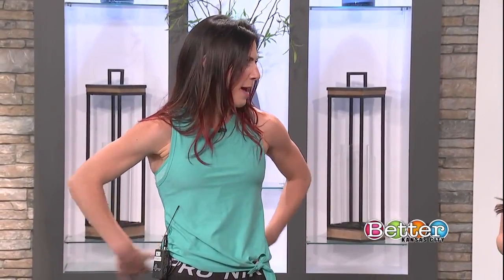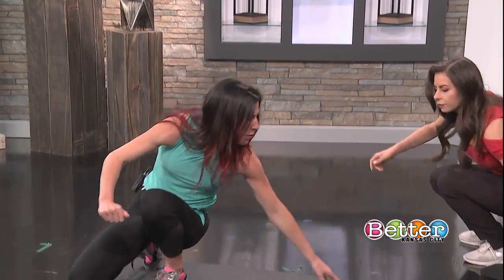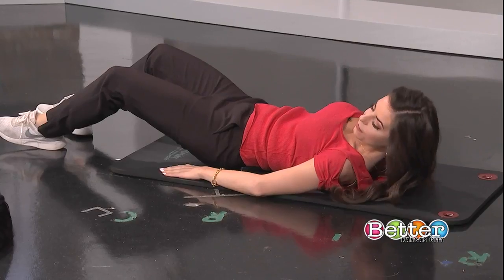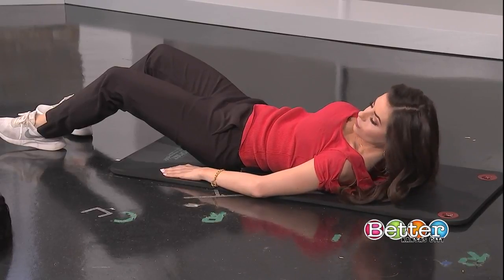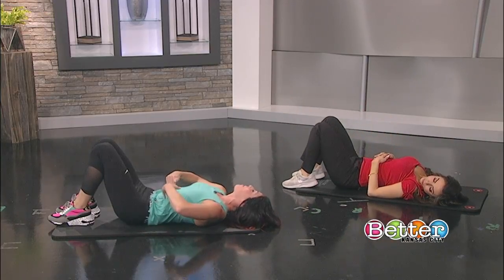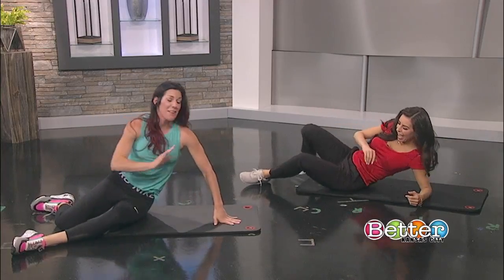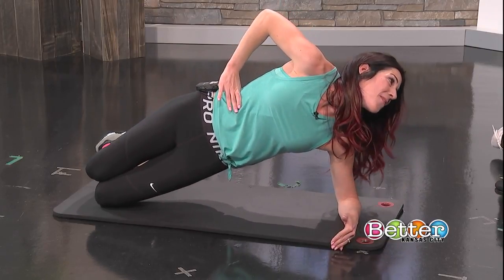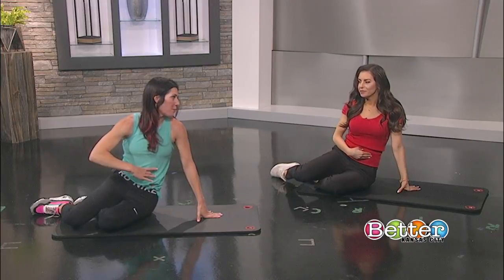Core strengthening for everyone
Fitness expert Jackie Gill shows us core moves that strengthen and build your core.